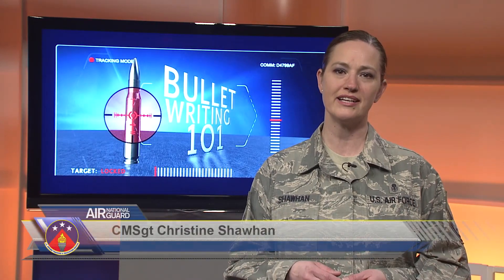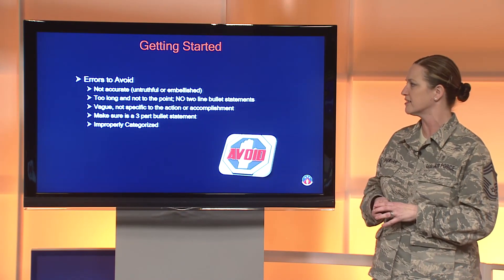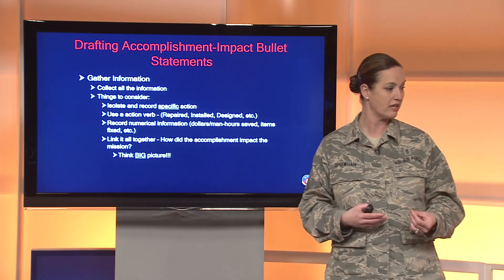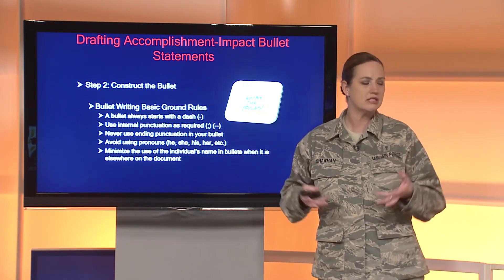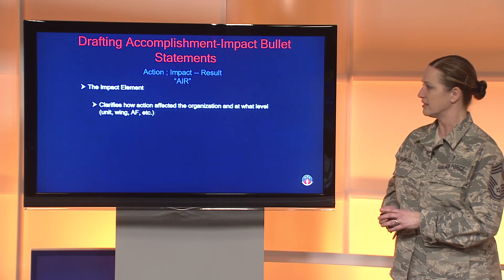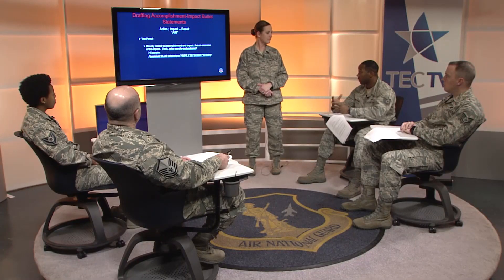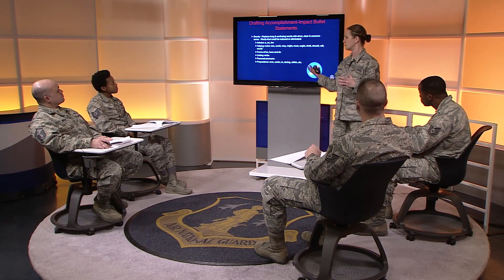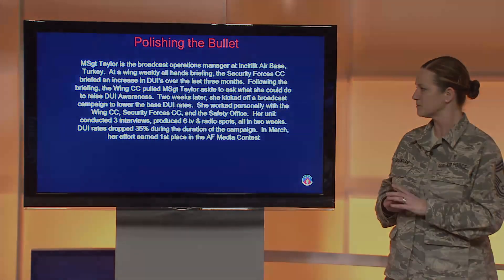Bullet Writing Videos for the Air Force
The Training and Education Center at McGhee Tyson Air National Guard Base created these videos to assist members in writing effective bullets for Enlisted Performance Reviews. Enjoy!